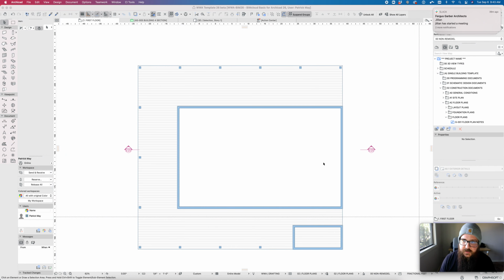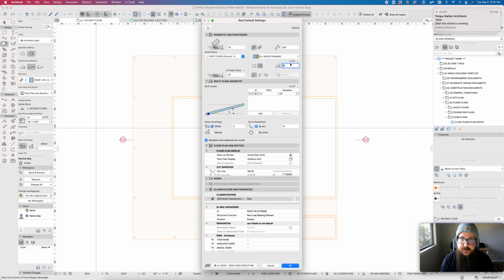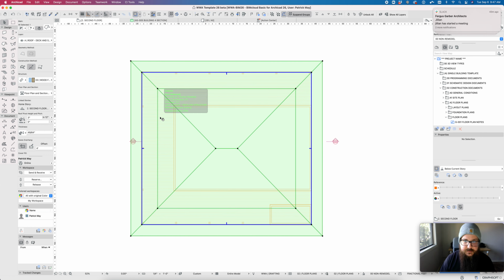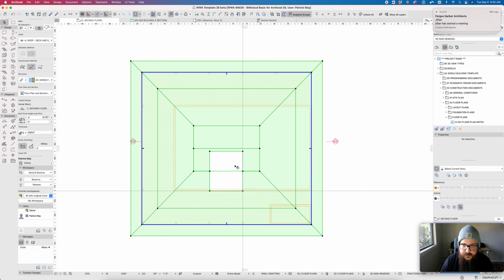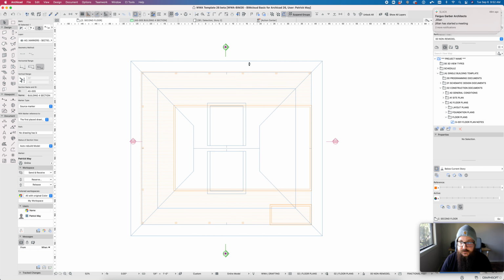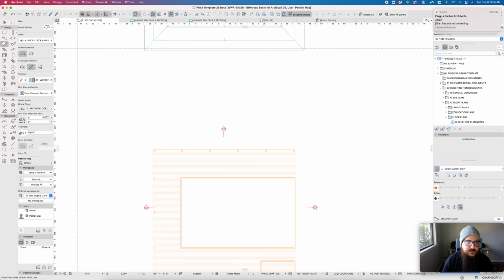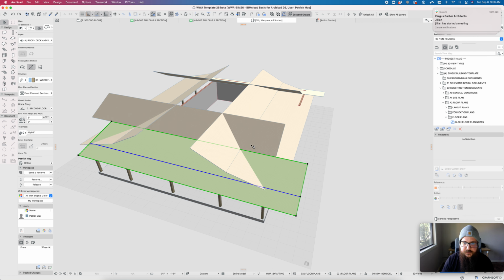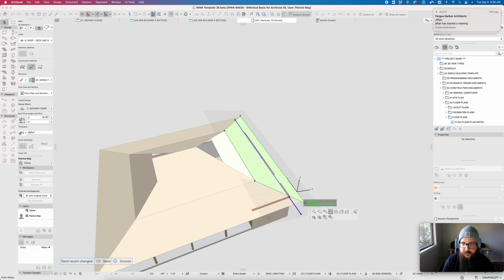Part 4 Roof tool